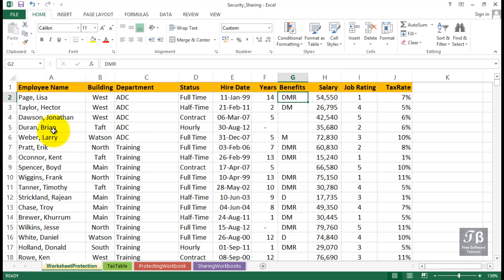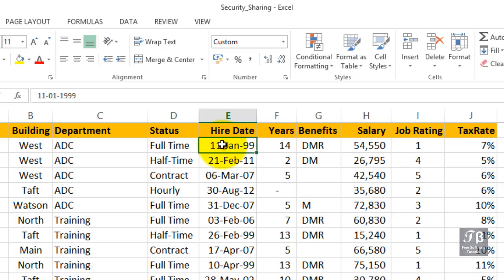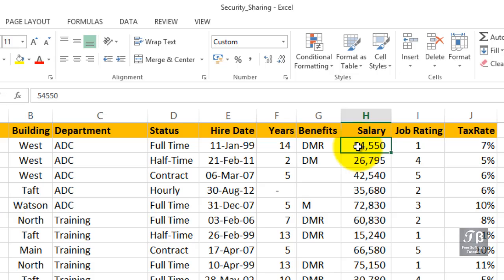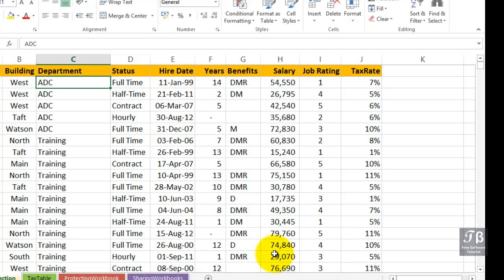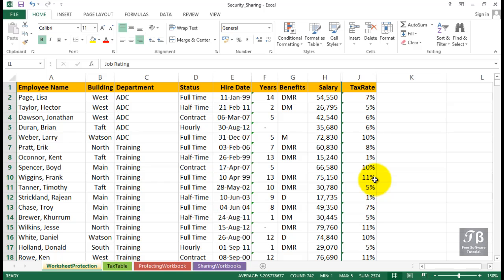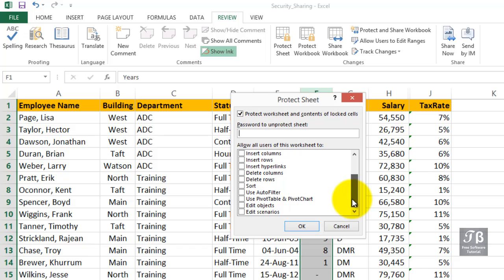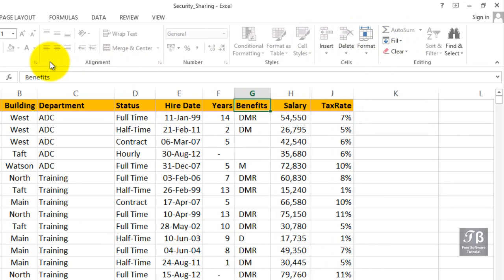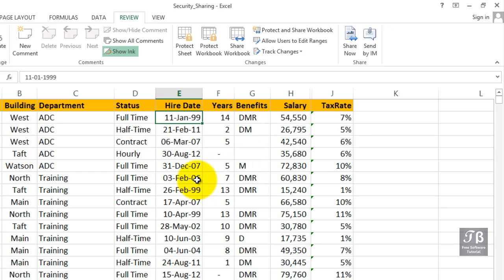Protecting Worksheets & Cells Excel 2013 Beginners Tutorial